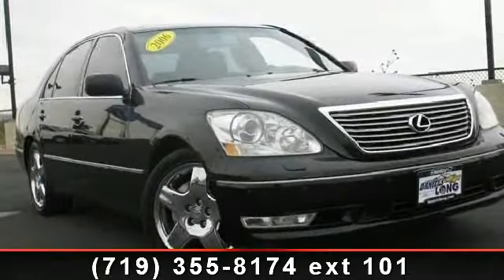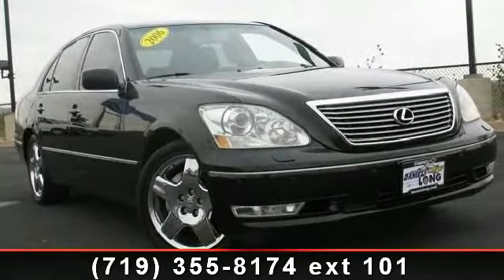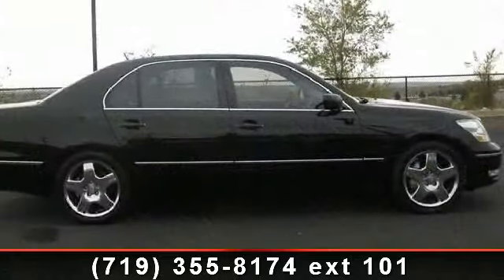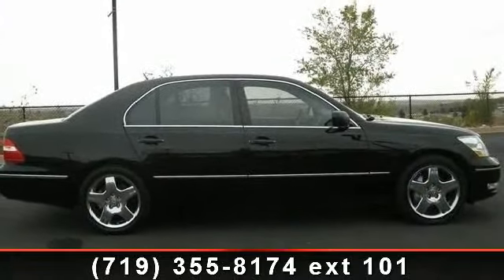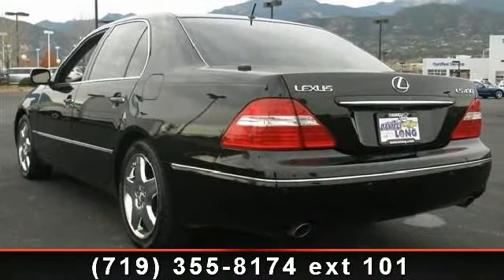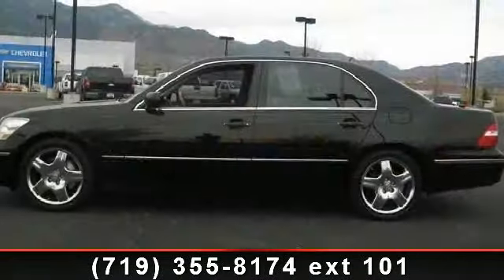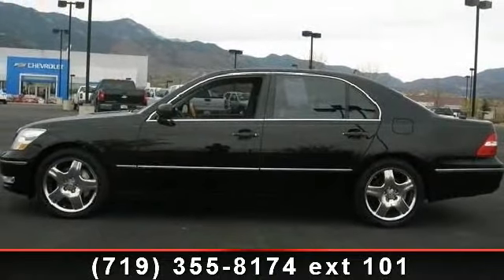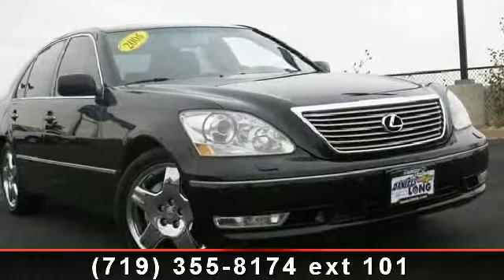2006 Lexus LS 430 - Daniels Long Chevrolet - Colorado Sprin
LS 430 trim. Moonroof, Leather Interior, Multi-CD Changer, Dual Zone A/C, Heated Mirrors, Aluminum Wheels, Head Airbag, Edmunds.com explains The Lexus LS 430 is still one of the finest luxury sedans you can buy.. CLICK ME! KEY FEATURES INCLUDE: Heated Mirrors, Leather Seats, Sunroof, Multi-CD Changer, Aluminum Wheels, Dual Zone A/C Remote Trunk Release, Keyless Entry, Steering Wheel Controls, Electronic Stability Control, Bucket Seats. EXPERTS RAVE: With refinement and comfort levels equal to or better than the German uber-sedans, the Lexus LS 430 provides an exceptional luxury sedan experience. -Edmunds.com. Approx. Original Base Sticker Price: $56,500*. MORE ABOUT US: All vehicles sold at Daniels Long Chevrolet come with two years of NO CHARGE OIL CHANGES! Pricing analysis performed on 11/13/2012. Please confirm the accuracy of the included equipment by calling us prior to purchase.